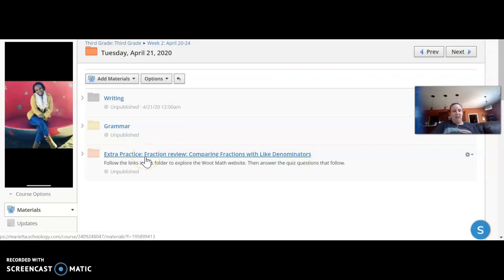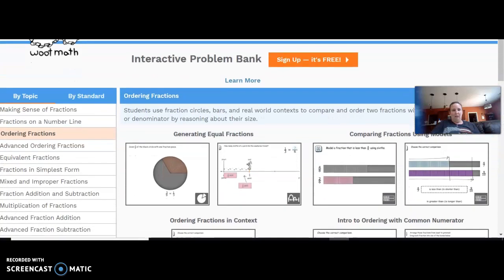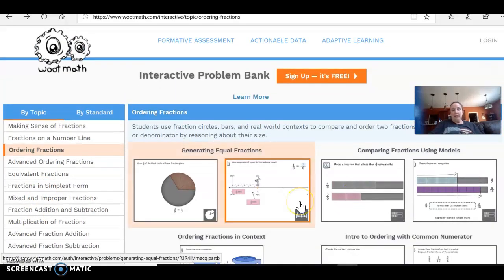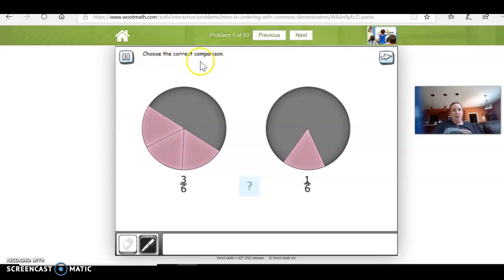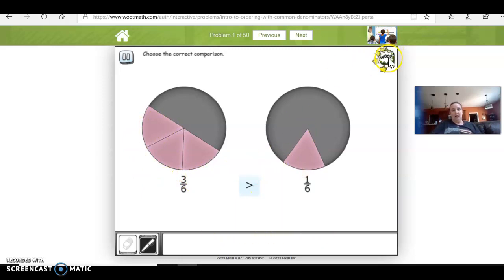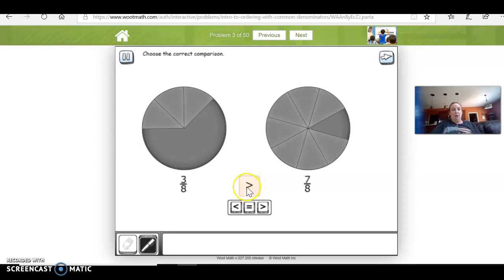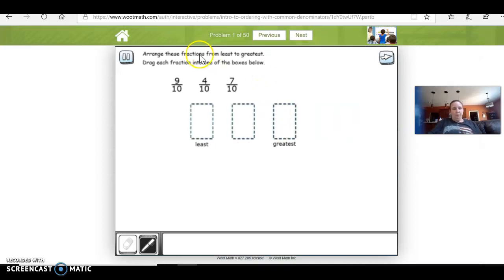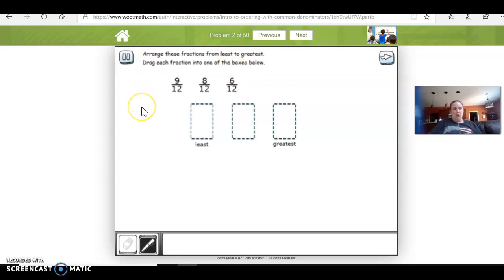Woot Math Fractions